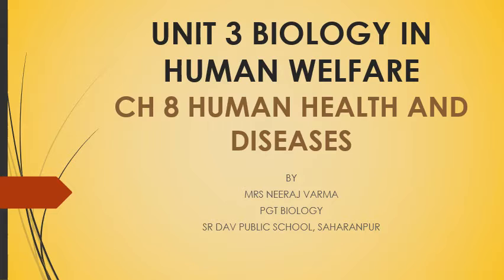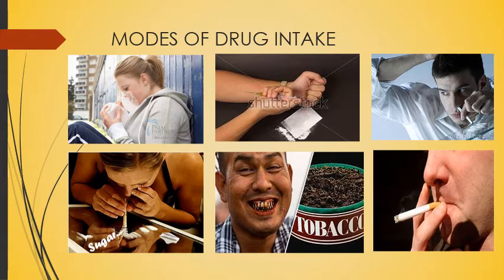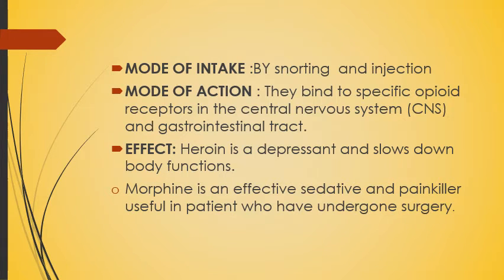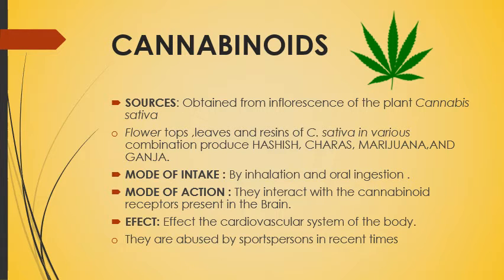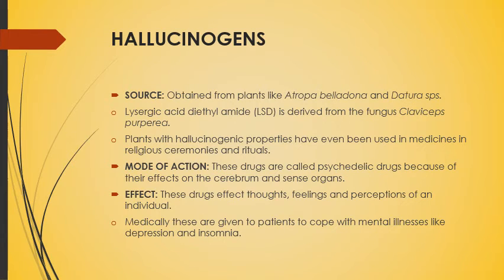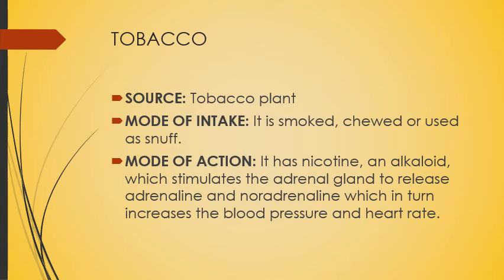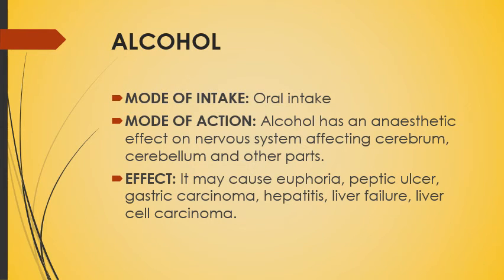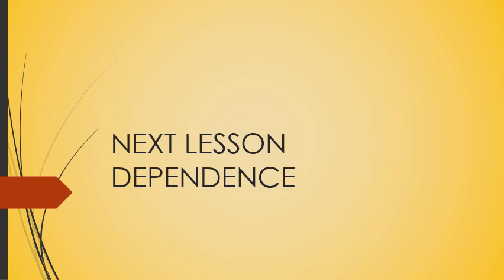CBSE CLASS XII BIOLOGY CH 8 PART 3: DRUG AND ALCOHOL ABUSE